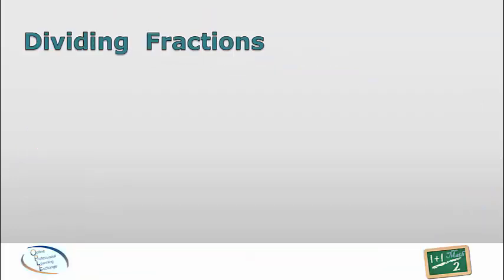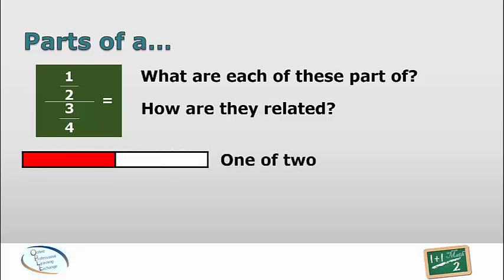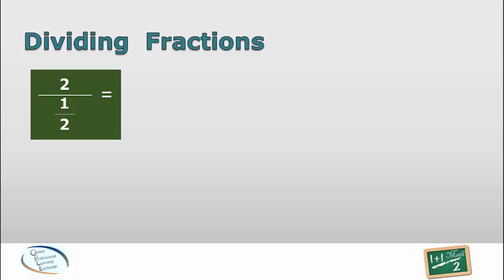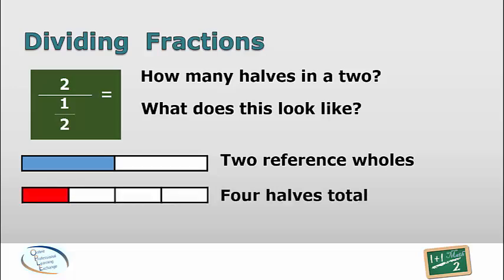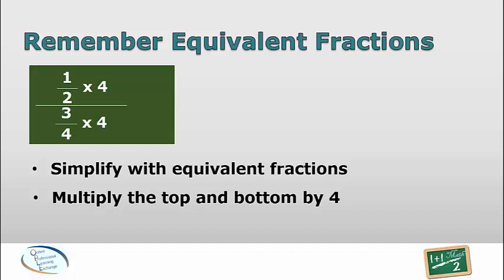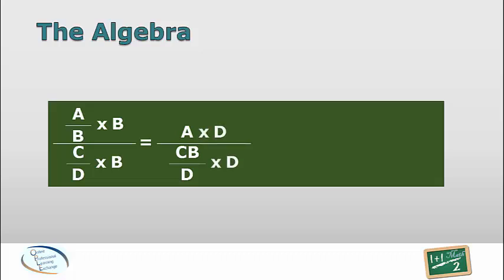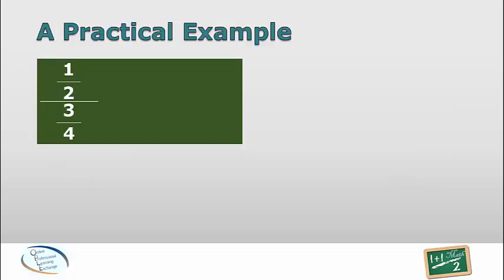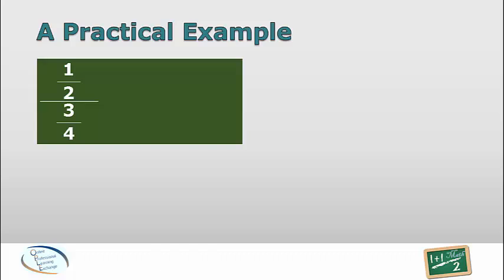Dividing Fractions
Dr. Bruce Bukiet, a professor of mathematical sciences at NJIT, discusses concepts to help student understand division of fractions using graphical representations, examples, and algebra.